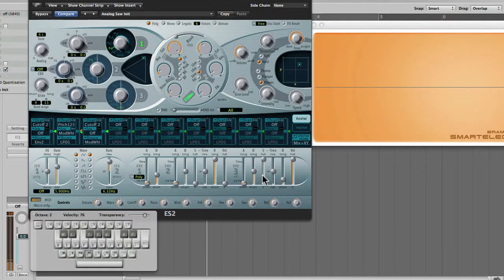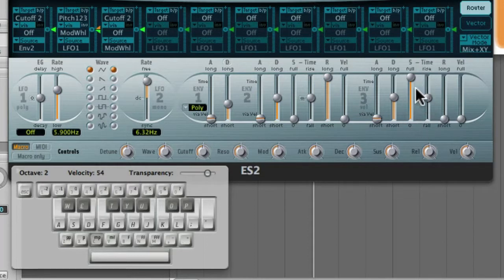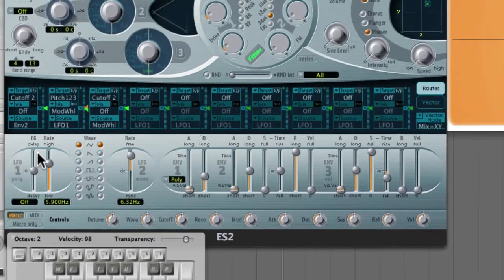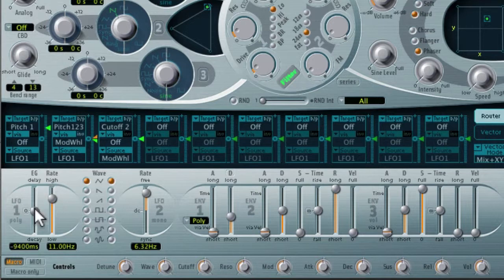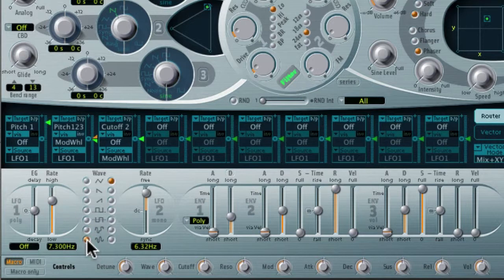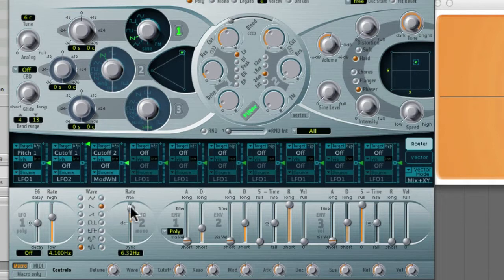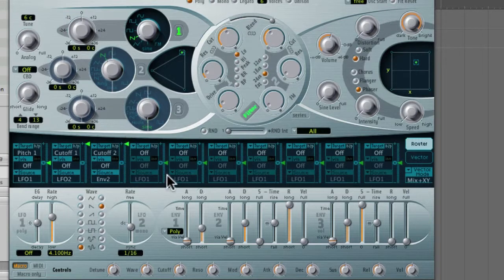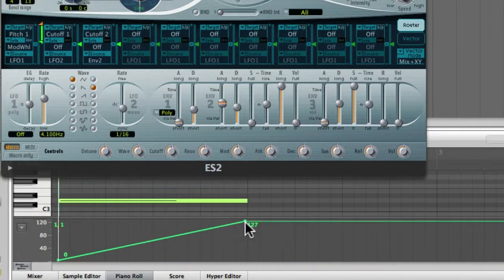Exploring the ES-2 Synthesizer - Modulation - Envelopes & LFOs (Part 5)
Overview of the ES-2 Synth in Logic Pro.
This video goes over the modulation controls in ES-2 using Envelopes & LFOs.